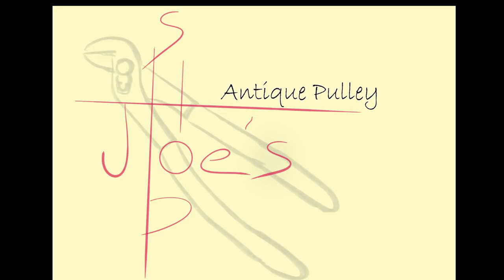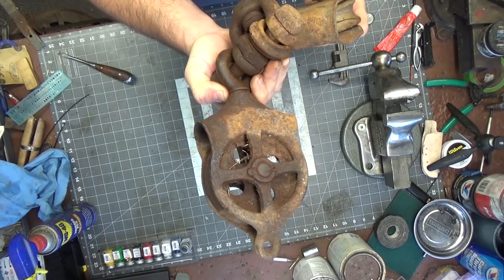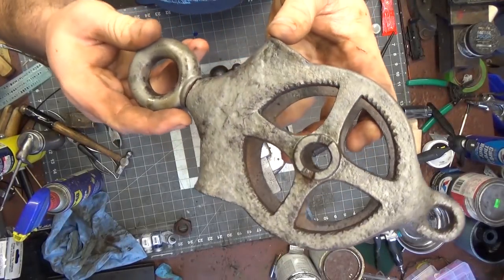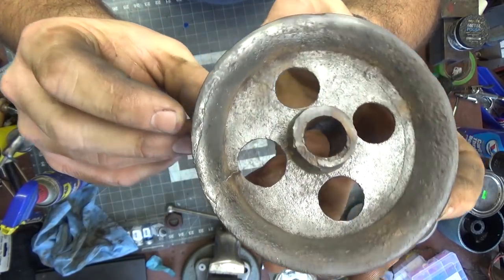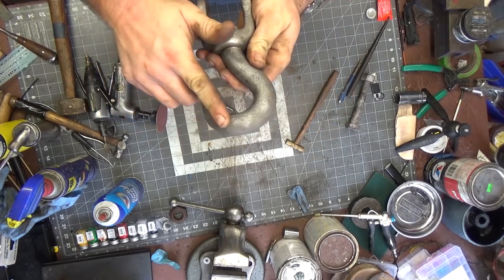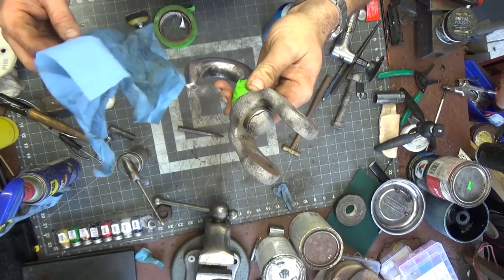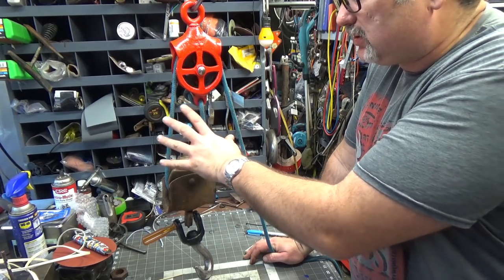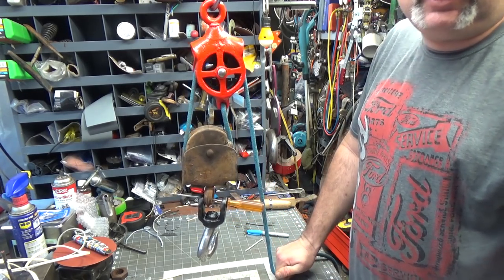Antique pulley restoration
Check out Tanglerwr, he has lots of great videos on simple and compound pulley systems. This link discusses the 2:1 and 3:1 advantages